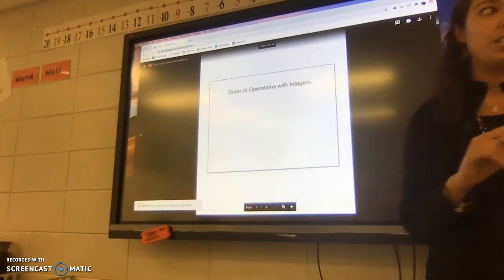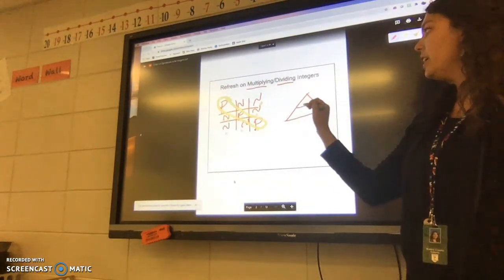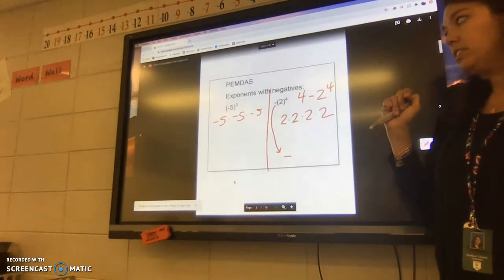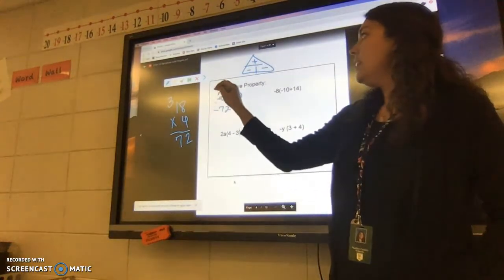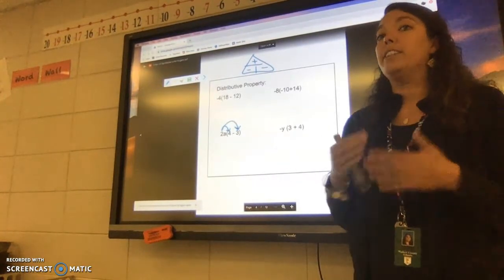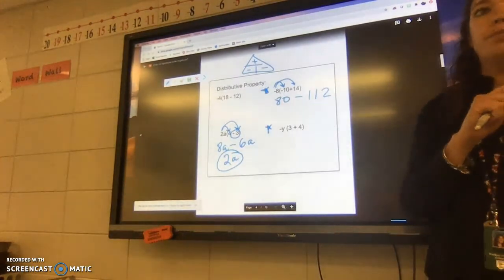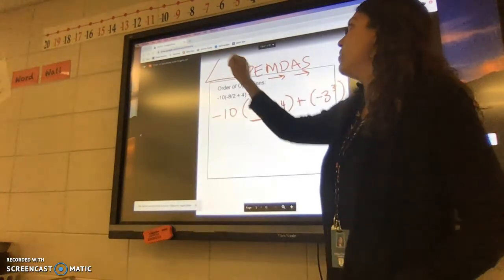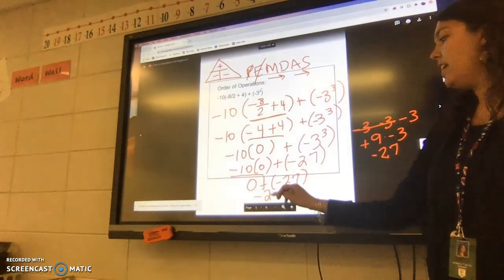Order of Operations with Integers